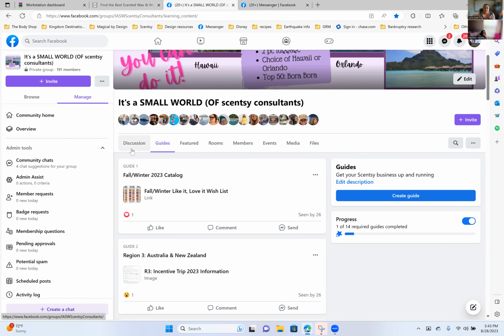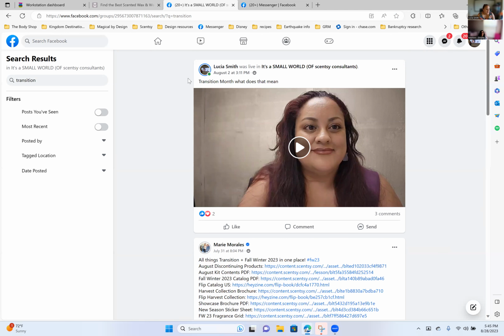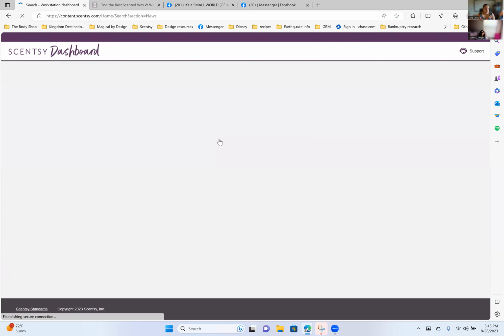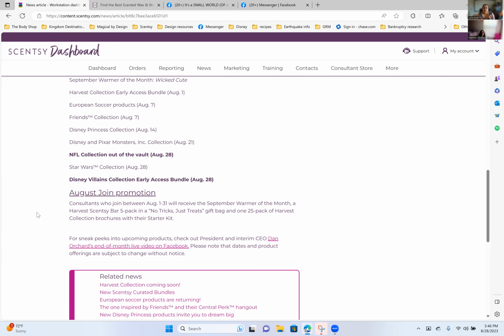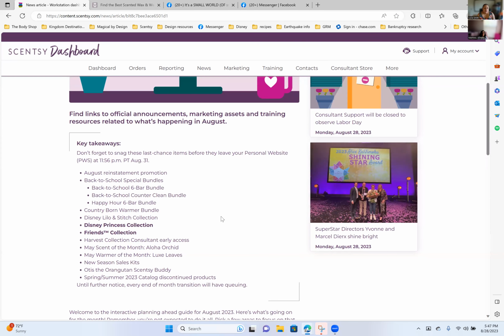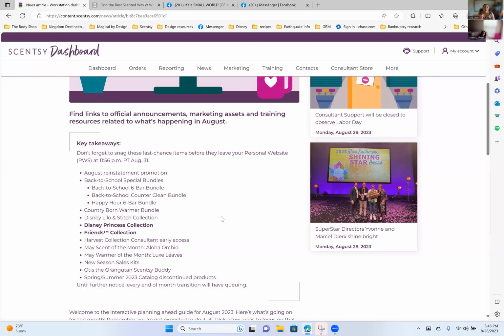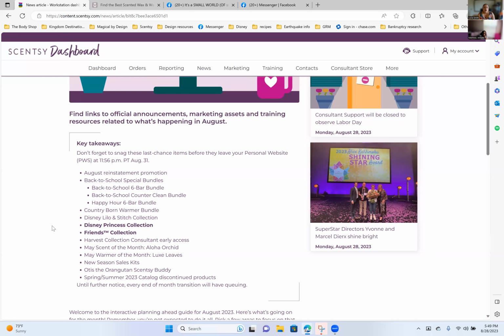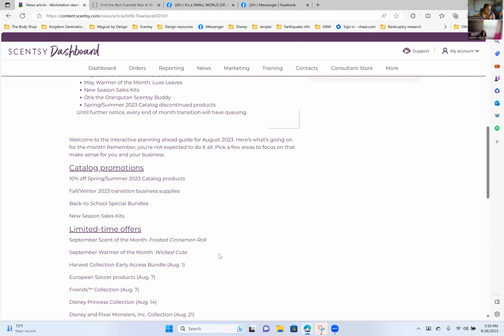Team Training: End of the Month & Transition to New Catalog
Learn what to expect at the end of the month and during a transition to a new catalog, the activities I do in preparation, and more!

00:00 - What we will cover in the video
02:49 - Workstation Planning Ahead document & News tab
08:08 - Facebook algorithms and how to beat them!
19:24 - New Release system (doc link below)
20:00 - How to market our new catalog
23:40 - How to market the Harvest Collection (Limited Time Only items)
30:35 - Preorders and why/how I offer them to customers
33:27 - Example of how I market an item - the Mickey Pumpkin Warmer - application of concepts
37:28 - Summary of topics covered in training